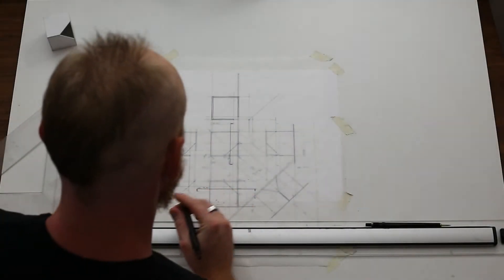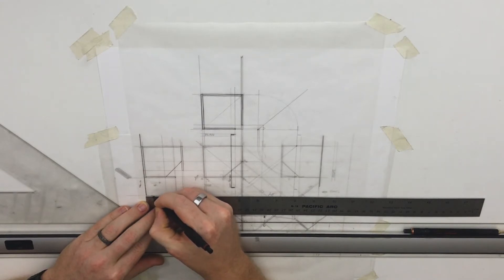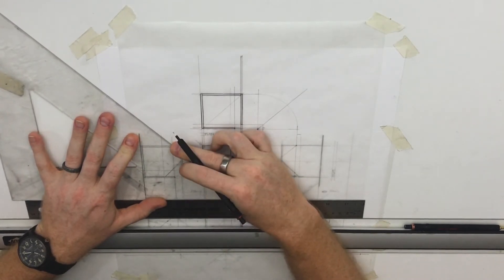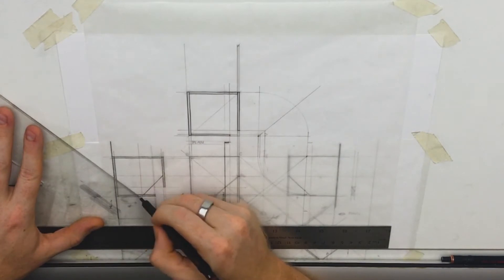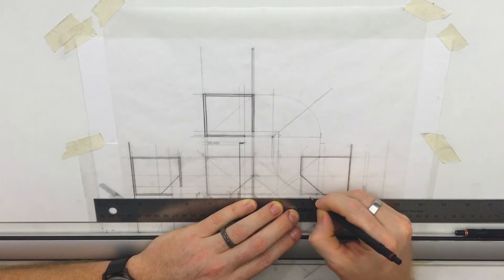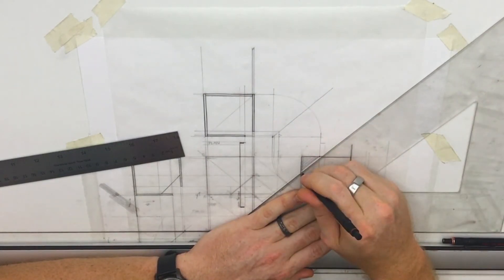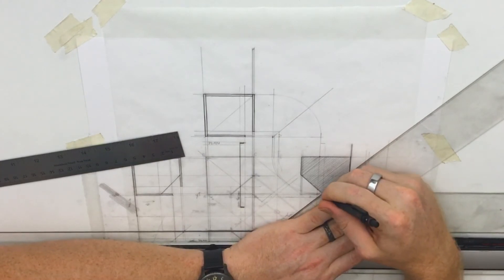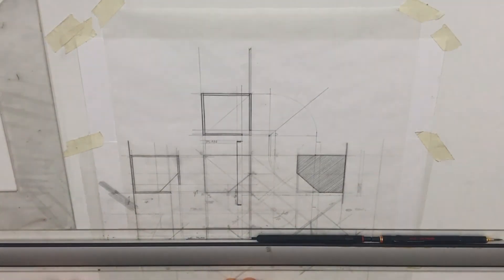Drawing Techniques :: Hatching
Give your plans and sections more weight with this drafting technique. Adding hatch provides tonal variation and creates visual shape relationships that communicate material thickness, type, and intensity. This is the basis for studying figure ground and communicating space in architecture.

Meditate on this and practice daily.